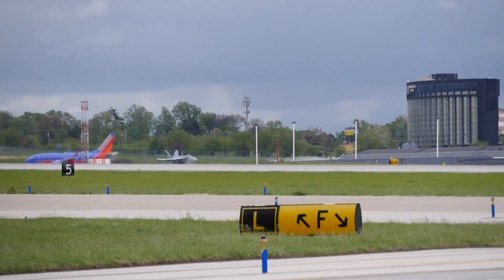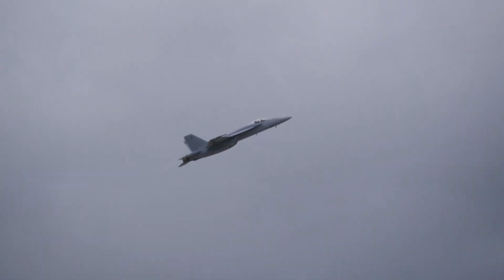Boeing F/A-18 Block II vs Block III Super Hornet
We just delivered the final F/A-18 Block II Super Hornet to the U.S. Navy. Hear from F18 SuperHornet chief test pilot Elliott “Hemo” Clemence about what game-changing capabilities the Block II brought for more than a decade, plus what the next-generation Block III will provide the U.S. Navy and international partners.